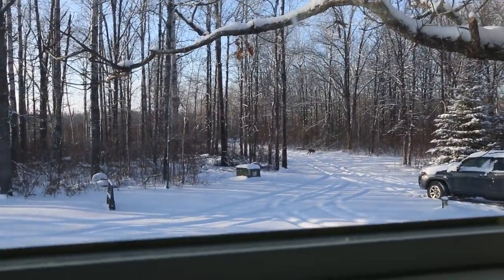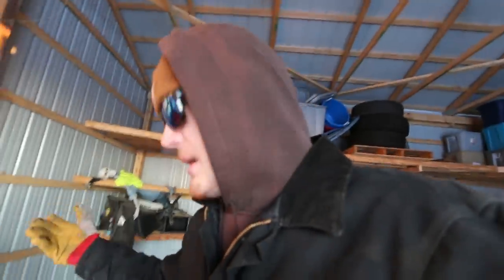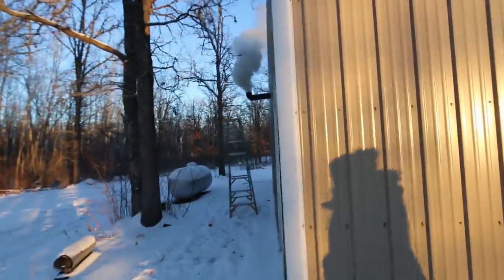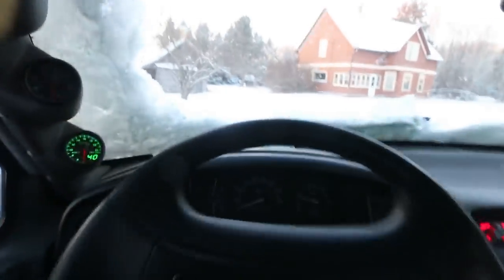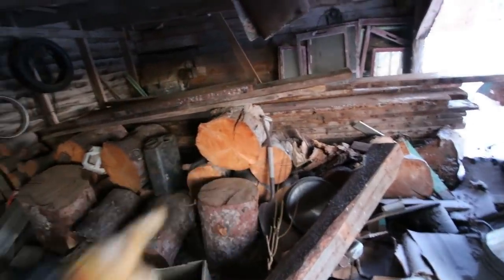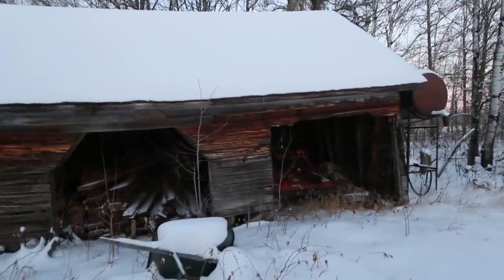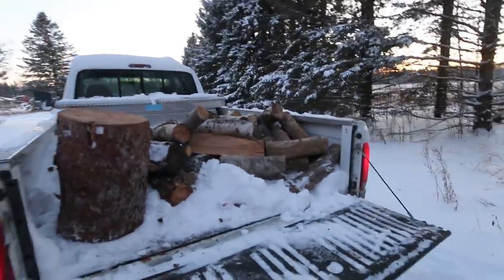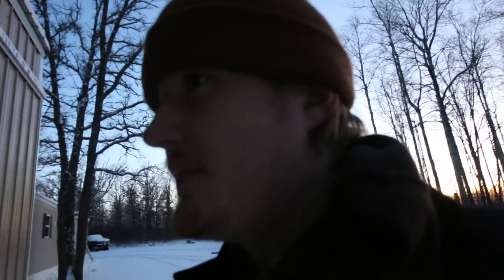Diesel 4x4ing Through Snow For Firewood!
SHOP BUILD PART 3
I finished and fire up the woodstove in our shop and take the 7.3 through some snow to get firewood! Happy New Year!